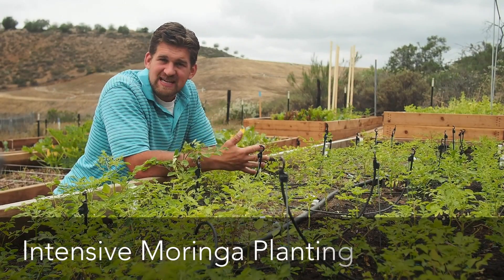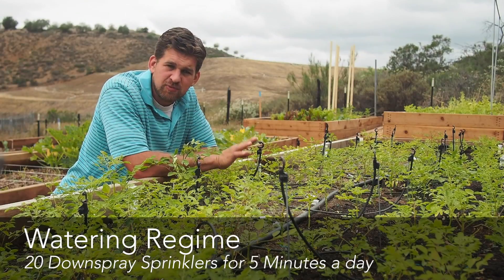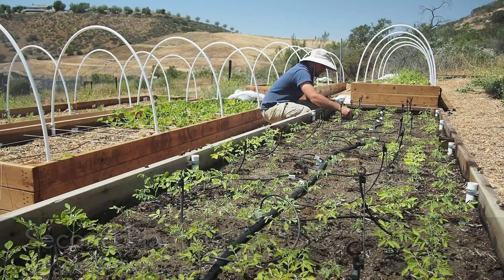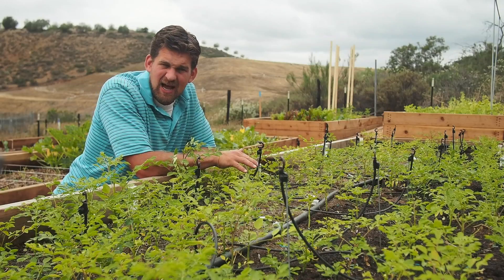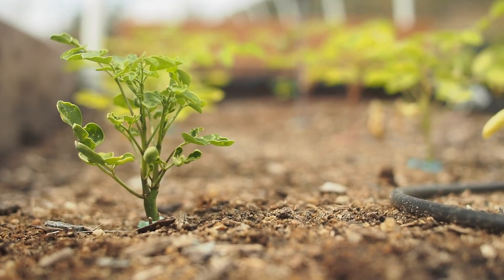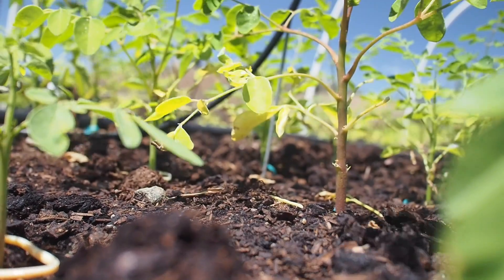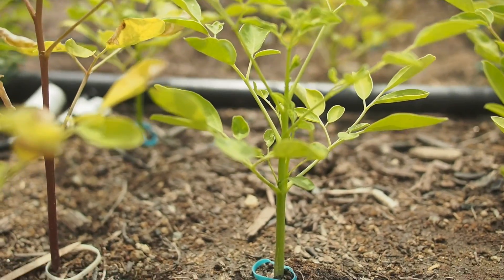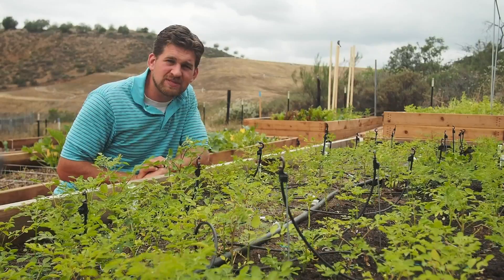Growing Moringa: Intensive Moringa Cultivation - Day 45 Update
It's been 30 days since the last update.  Today I'll share with you germination rates from the 2nd planting as well as plant height and stem diameters.

Transcripts: It's been 45 days since planting the Moringa seeds in this raised bed. It's been nearly 30 days since our last update. We're definitely due for an update to see how the Moringa's doing. Over the last 30 days, we've had some fairly varied temperatures. We've had day-time highs for a period of a week, in the low 60's. Then on another week we've had day-time highs in the low 90's. At night-time we've seen temperatures, again, drop down into the 50's and sometimes stay in the low 60's.
 That being said, we've kept the row covers on nearly all the time. On the warmer days I've been taking the cover off from about 10 o'clock mid-morning to mid-afternoon, say 2:00-2:30. As far as watering is concerned in this bed, been running these sprinklers for about 5 minutes a day. Between the 20 sprinklers that are installed, that works out to about 10 gallons a day. I know that's more than necessary at this point, but I want to be safe and establish some sort of baseline. I have just installed a control valve and timer for this bed. So we're going to start being a little more accurate and precise with the water requirements and trying to determine exactly what the Moringa need.

As I mentioned in my last post on the website, out of the 282 seeds that were originally planted in this bed, 190 of them germinated. I really wanted all 4 of these sections to be filled out to their full plant density. As I mentioned previously, I did go ahead and re-plant on day 24 the second round of planting to fill in all the gaps that existed in this bed. On day 35, I spread compost on this half of the raised bed, right down all four sections. I wanted to do that as well for a test to see if this soil, the base soil, was rich enough, or whether the compost, which was composted cow manure from a local organic dairy farm. I wanted to see if that enriched the soil enough to make a substantial difference in the growth.

We've collected 2 full sets of data on all seedlings in this bed. One on day 27, and the second set of data on day 41. I also took a full set of data just on the seedlings in section 1, right here. That was done on day 35, the same day I put the composted manure on the bed. That's an overview of what I have been doing in this bed over the last 30 days.

Let's take a look and see what the Moringa has been doing. Of the 92 seeds that were planted, we had 81 of those seeds germinate. Coincidentally, that is an 88% germination rate. The same germination rate, we had in our first planting for our control group of seeds. While most of the seedlings are doing quite well, we did have 3 seedlings that died. They were all in section 3, and they were all in close proximity to each other. At this point, it would just be guessing to give you a reason as to why they died. I did want to point out we did have 3 seedlings out of all the ones planted, die when they were just a few inches tall.

A few other observations in this bed, a few of the seeds that germinated later, came up with 2 stems. Some of these seedlings took almost twice as long to germinate and to emerge as their single stem siblings. Additionally, some of the seedlings that emerged had a second stem emerge days to even weeks later, that came up alongside of the first stem.

When the plants are stressed, the lower leaves seem to show it first. You may see a yellowing of the leaves, or the leaves may wilt and die. This could be due to temperature or to irrigation or watering requirements among other things. In this case, I think because it's still too cold really to be planting Moringa, I think that the lower leaf stress that we're seeing is being caused by colder than ideal temperatures.